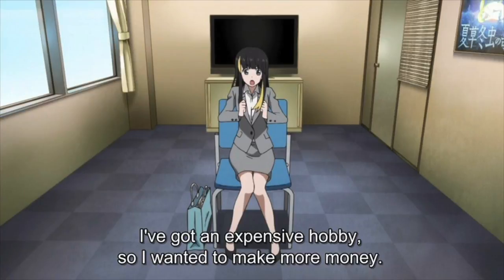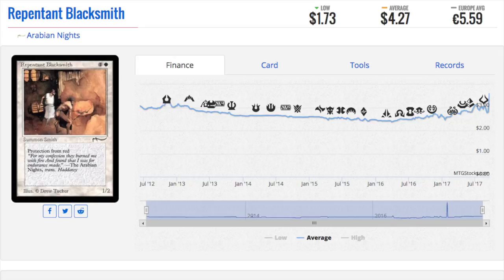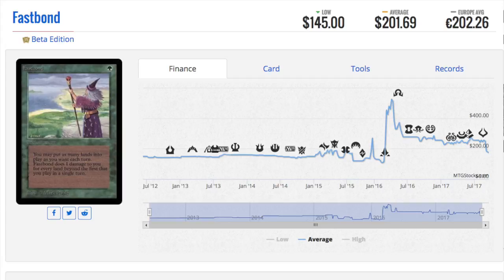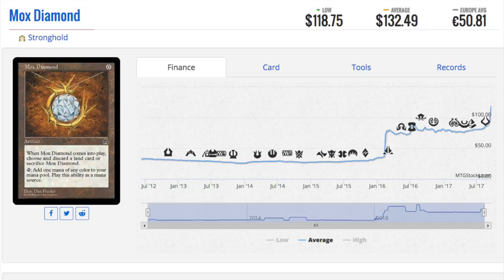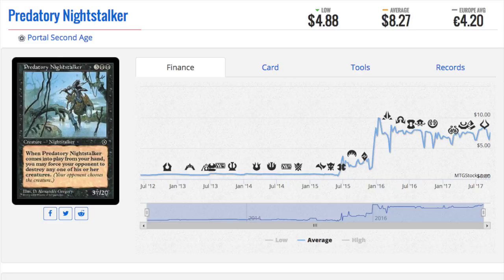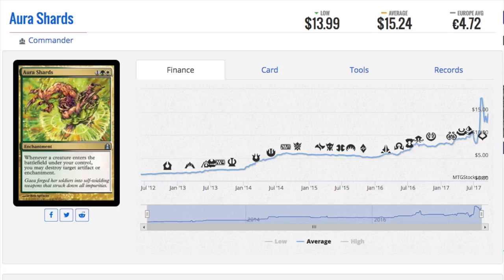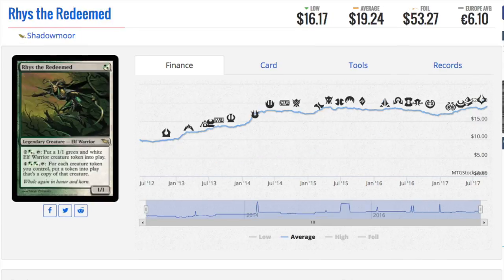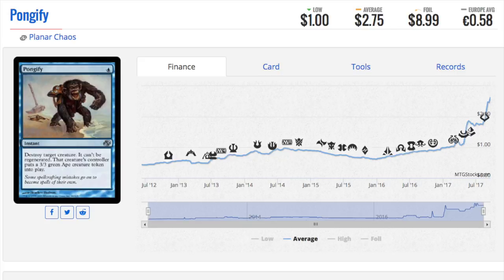10 CLIMBING Magic the Gathering Card Prices